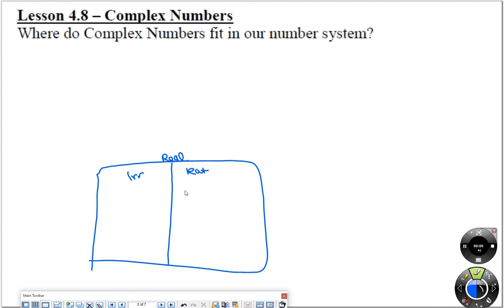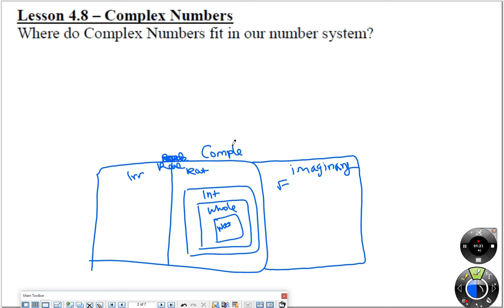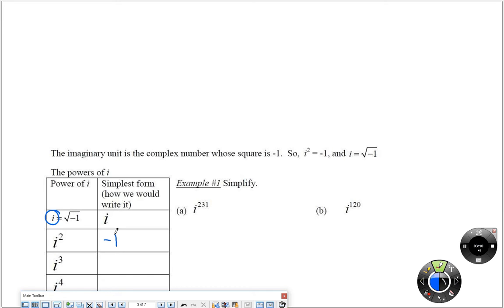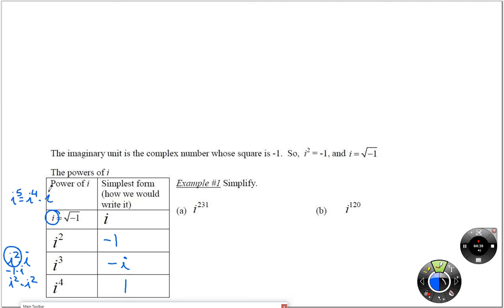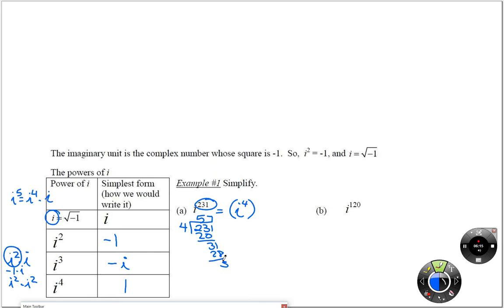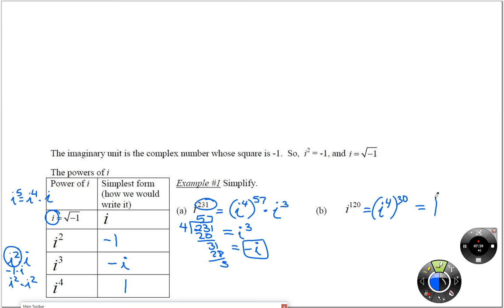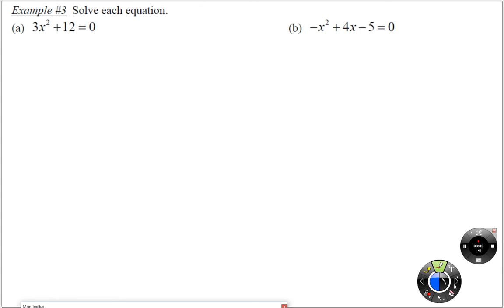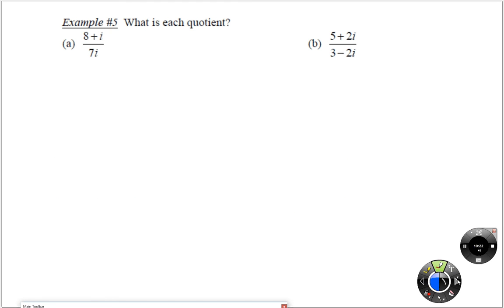intro to complex numbers